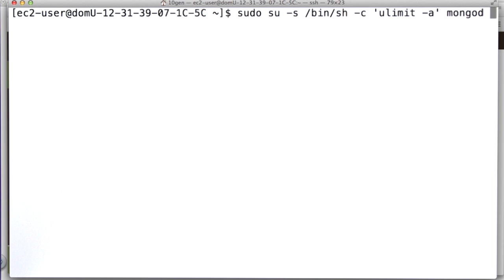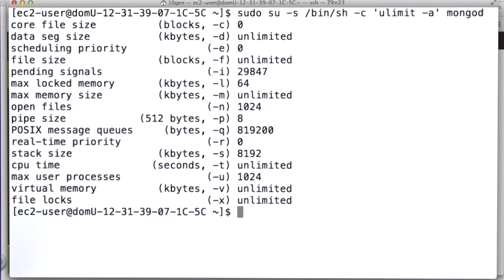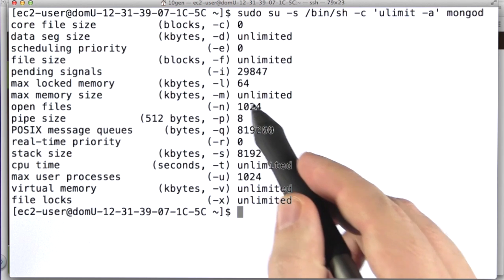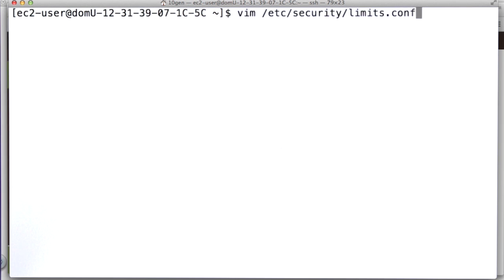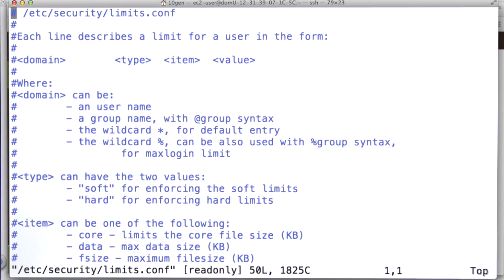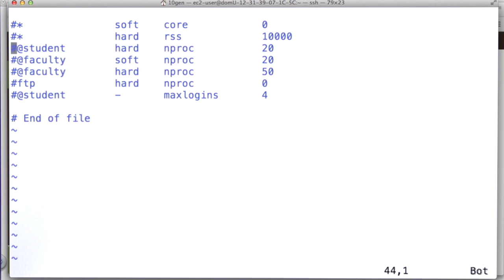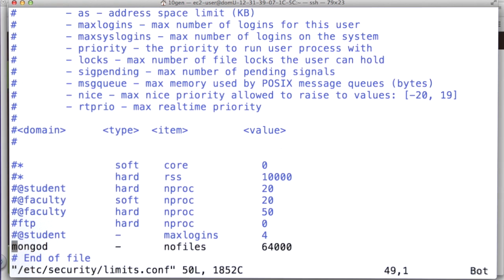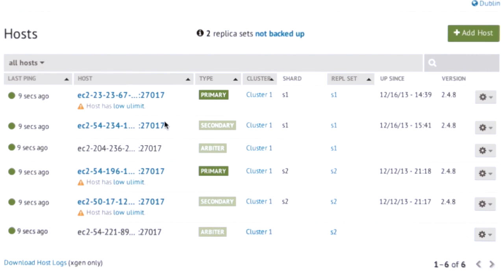5 4 Fixing a ulimit Warning